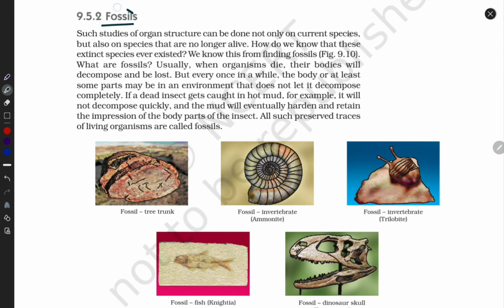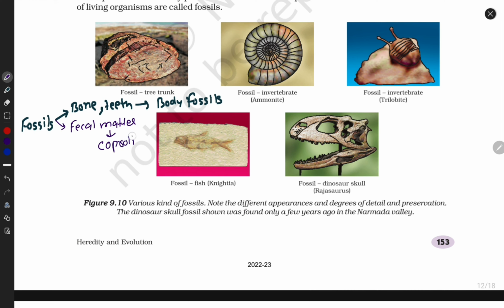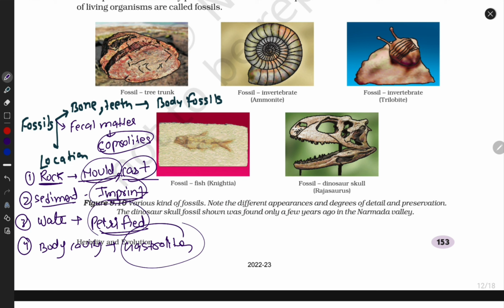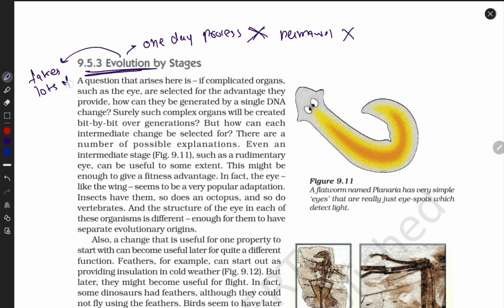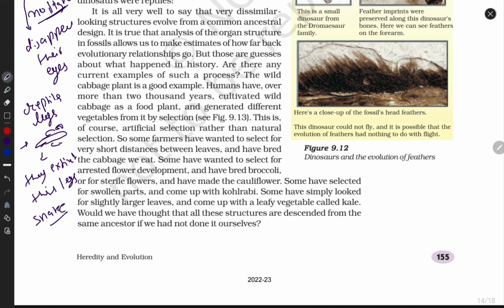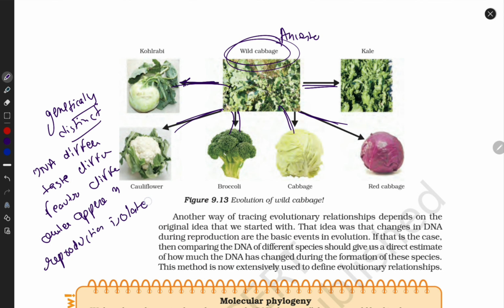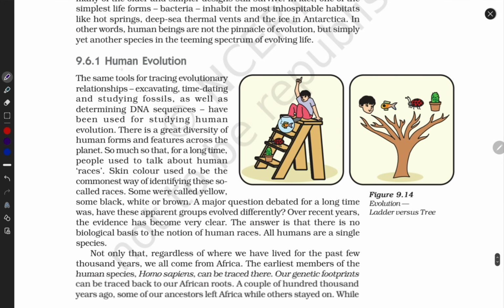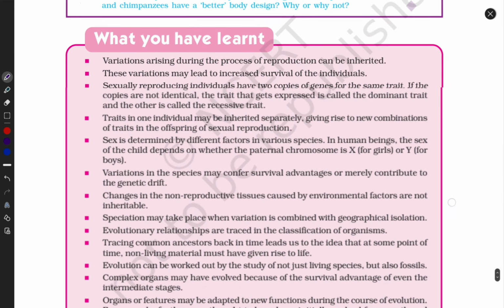Class 10th Biology |Chapter 9 | Evolution and heredity | Fossils | Explanations in English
ncert biology class 11 audiobook,
complete ncert biology class 11 syllabus marathon,
class 9 ncert biology why do we fall ill,
ncert nichod biology pdf download,
ncert fingertips biology in hindi pdf download,
ncert biology fingertips pdf download,
ncert biology for lab assistant,
ncert biology kaise padhe,
ncert biology ko kaise padhe,
ncert biology ke question,
ncert ka biology ki book,
11th ka ncert biology,
ncert biology line by line explanation,
ncert biology line by line mcq,
ncert biology line by line questions,
istantprofessor